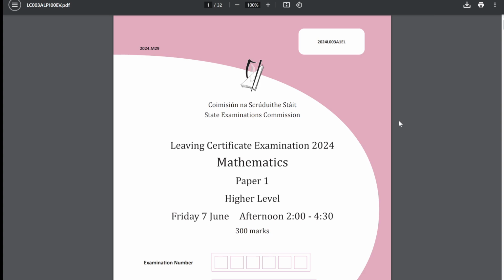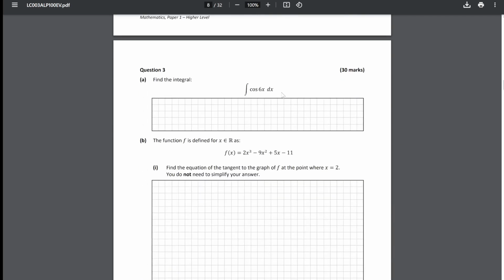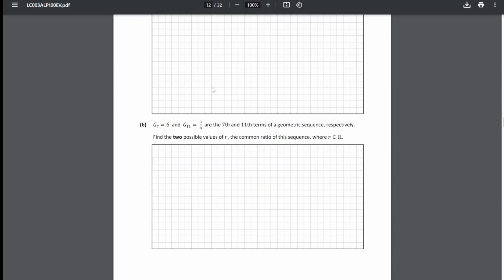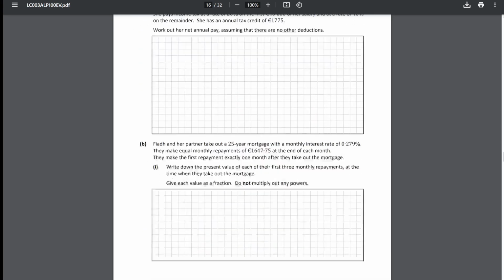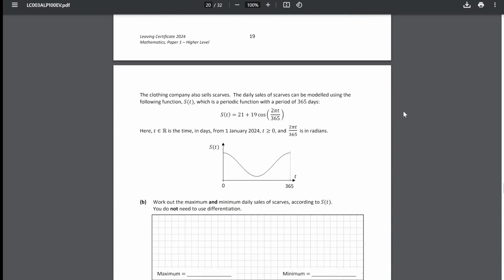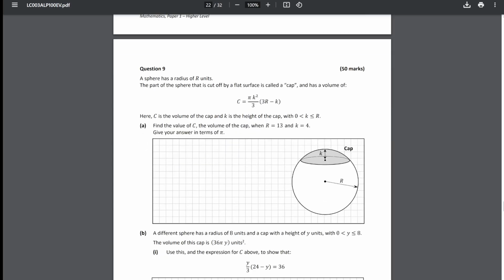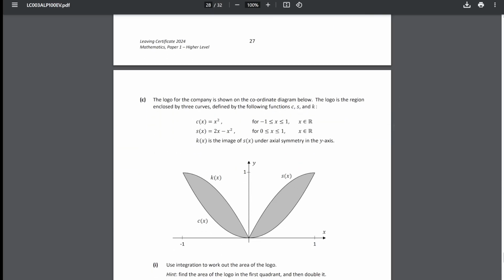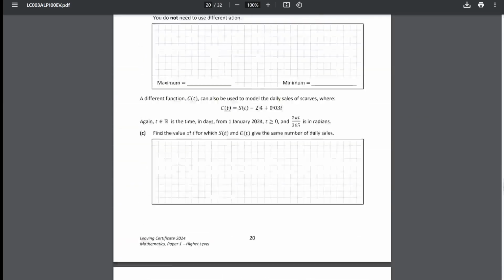My Thoughts on Maths Paper 1 (HL)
I will inform you what I thought of today's maths paper.